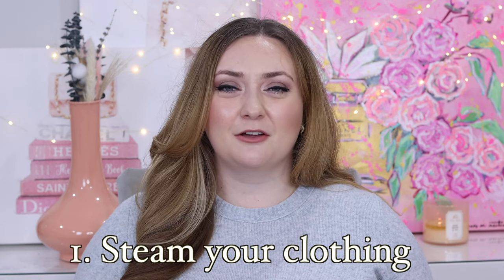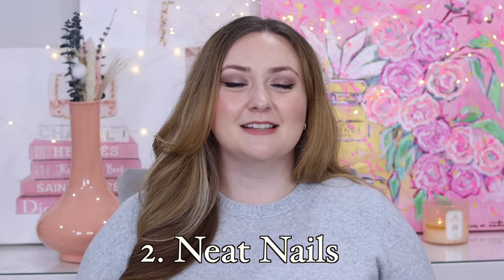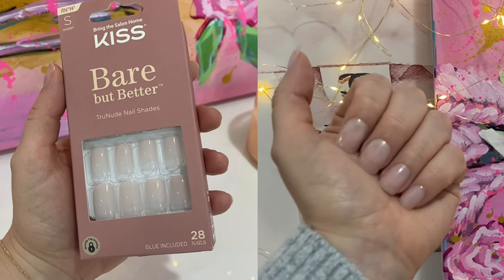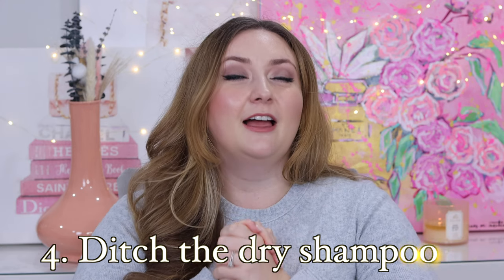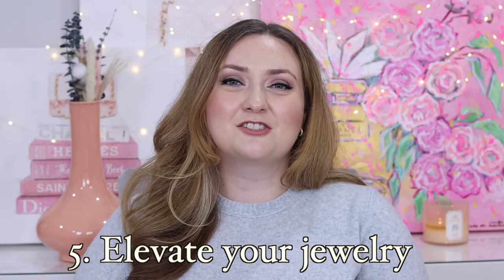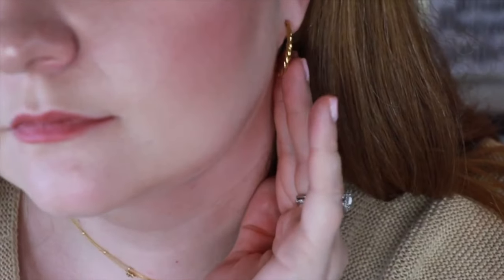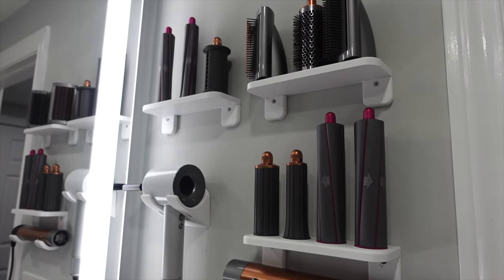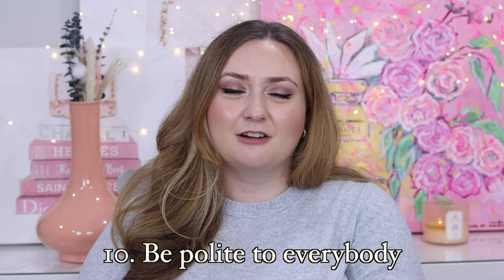10 *EASY AND AFFORDABLE* Tips To Look More Elegant, Polished and FEMININE!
Hello hello! Today I am SO excited to share with you the first "official" video in my NEW "Beyond Beauty" series! In this video I share 10 easy and affordable tips to look more elegant, polished, and feminine. These easy tips will help you look and feel your best, and enter your work day with confidence. In my new series I will be sharing all of my tips and tricks for career, friendship and relationship success! I share many of these tips with women I mentor and I am excited to finally be sharing it here on YouTube. These are tips that will help you look more feminine, look more attractive, look more elegant, and look more polished.  These timeless elegance and style tips will help you level up, help with your glow up, and help others see how graceful you are! I firmly believe that when we are our most elegant, polished, and feminine self that we are able to achieve anything we set our mind to. While it may not be fair, the way we are perceived matters. I hope you enjoy this new series!

Standing Steamer (similar)

Hand steamer

The beautiful pink painting in the background  was purchased from a local Ontario artist. You can check her out on Instagram @ nancymartiniart